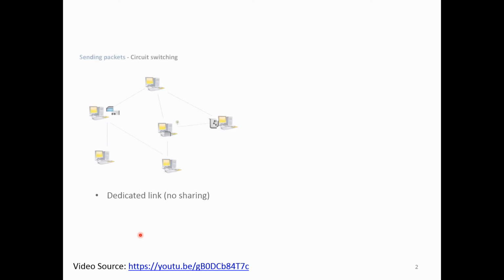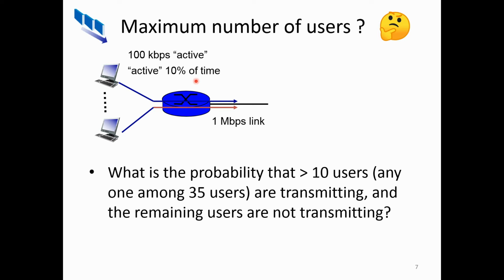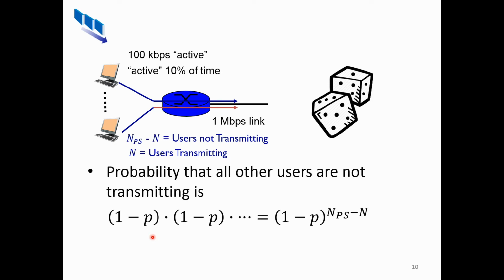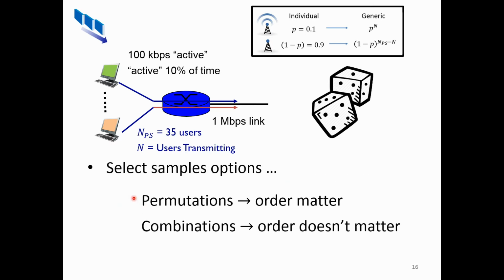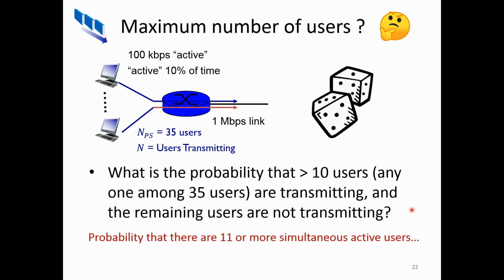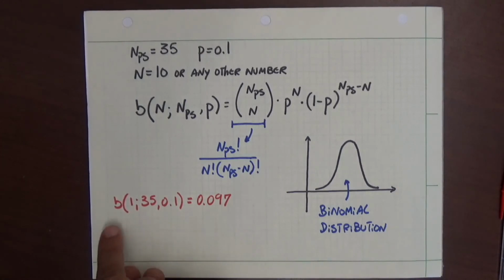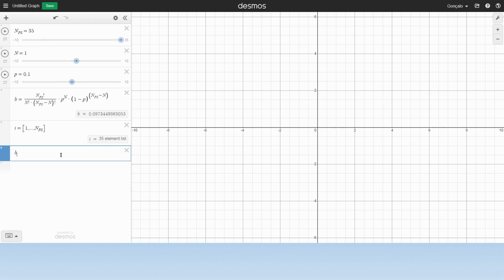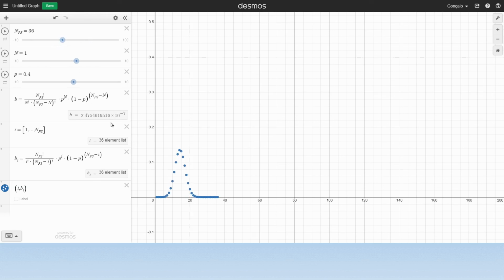ENCE 3321 - Packet vs Circuit Switching (Quantitative Analysis)